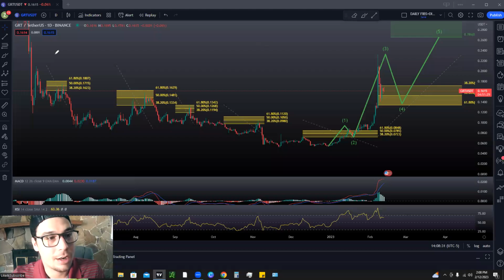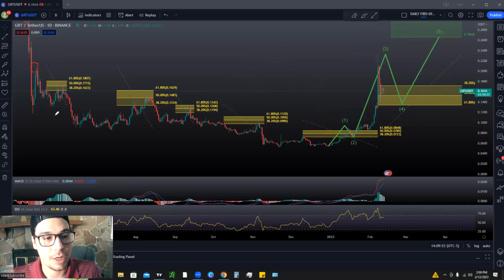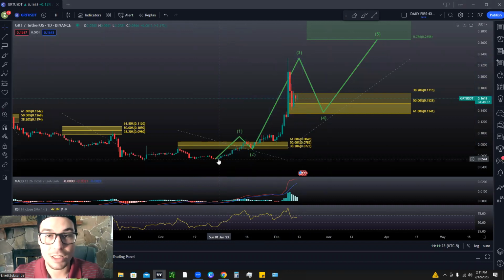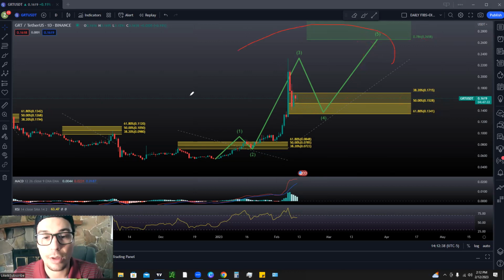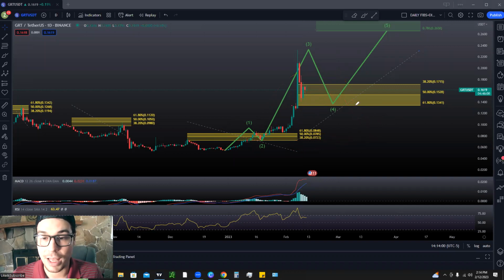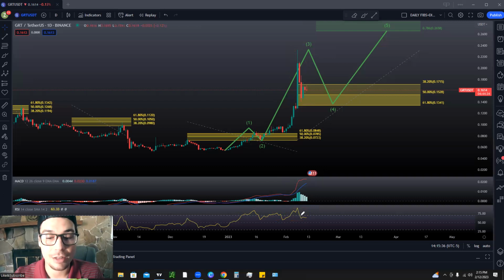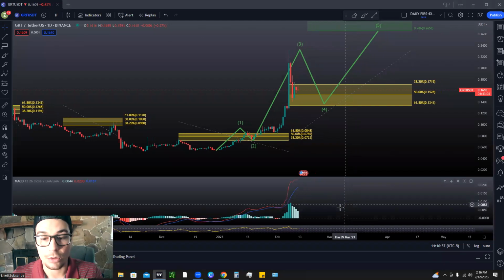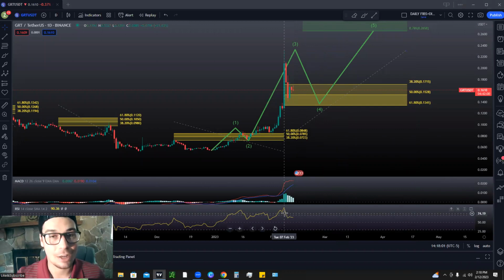🚨 Graph Protocol (GRT) Crypto Token 🚨 - DON'T BE FOOLED!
How does the cryptocurrency perform to other altcoins? Is GRT a good investment? Should you buy the GRT coin?